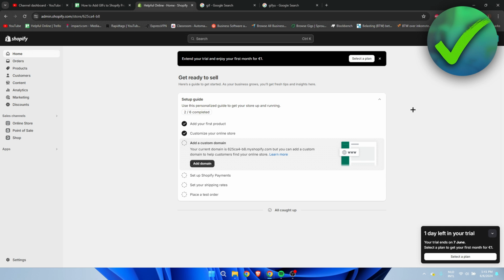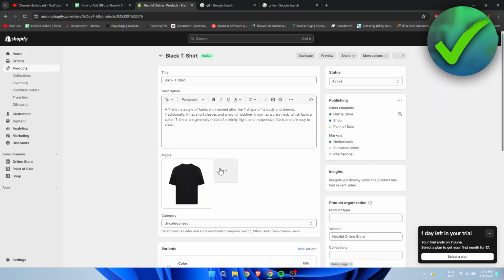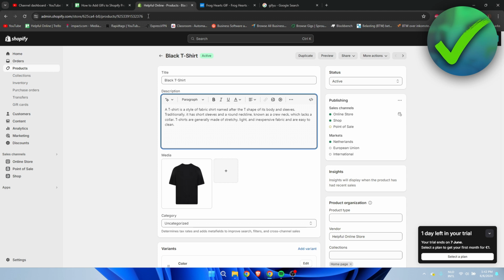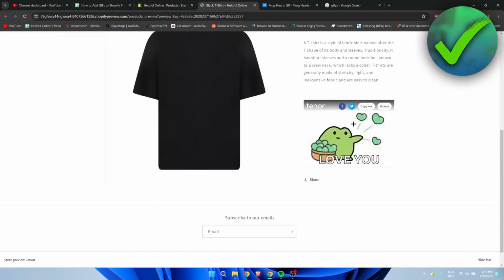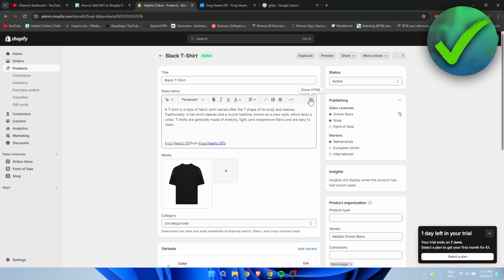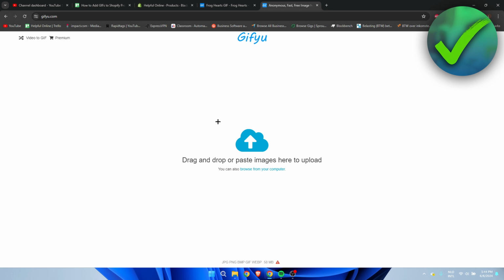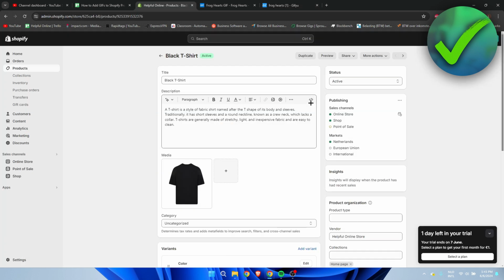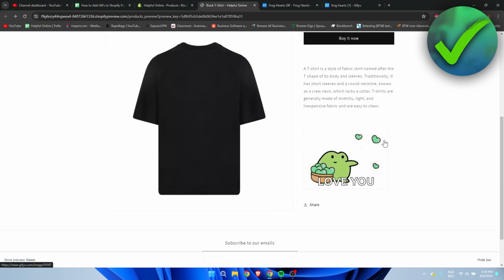How to Add GIFs to Shopify Product Page (2025)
In this video I show you how to Add GIFs to Shopify Product Page 2025

Do you want to know how to add gif in shopify product page 2025? Then I'll show you how to add gif on my shopify product description easily.

This is a step by step Shopify tutorial on how to add gif to shopify product description and how to insert gif in shopify product description